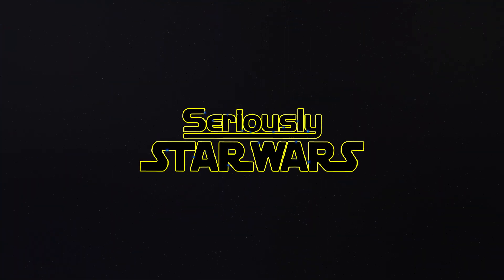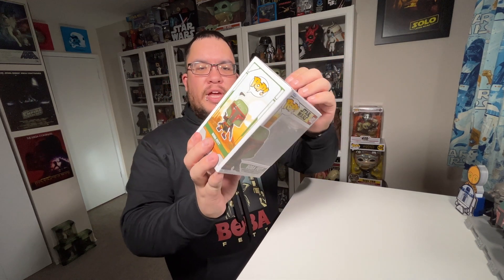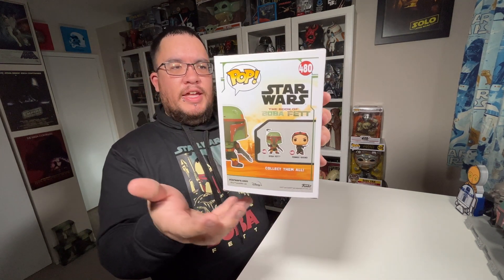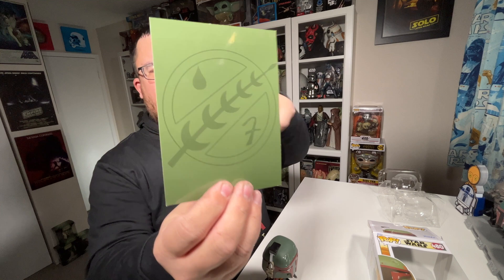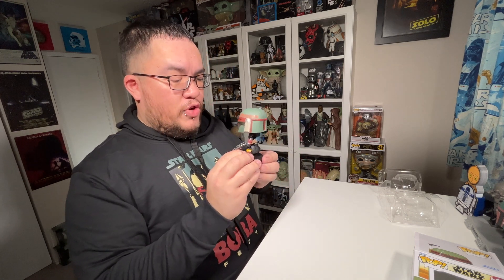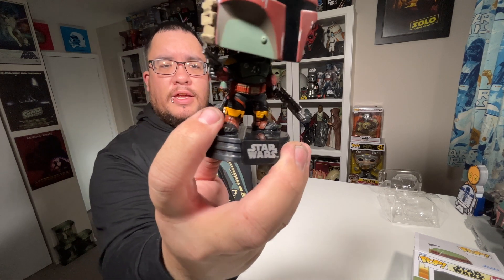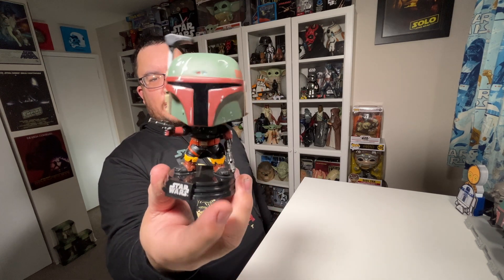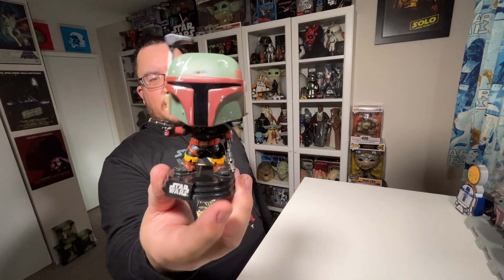Boba Fett 480 Star Wars Funko Pop Review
This is my review of the Boba Fett 480 Star Wars Funko Pop

Boba Fett 480 Star Wars Funko Pop